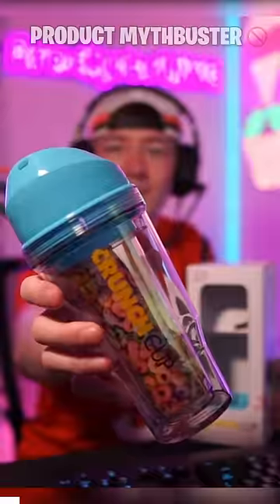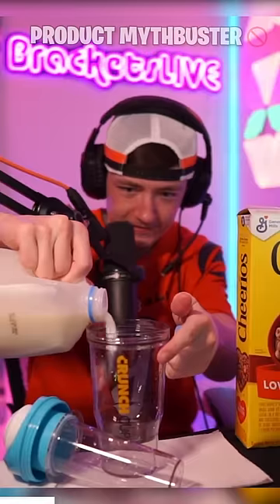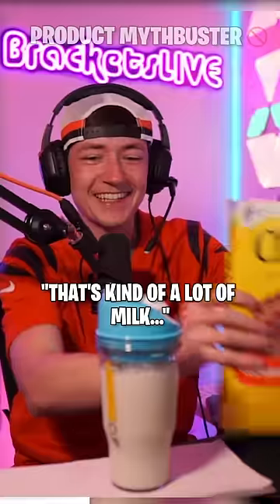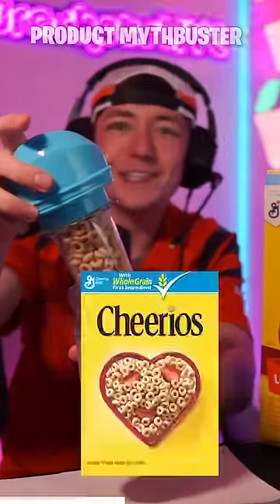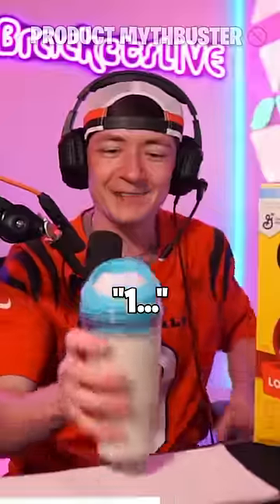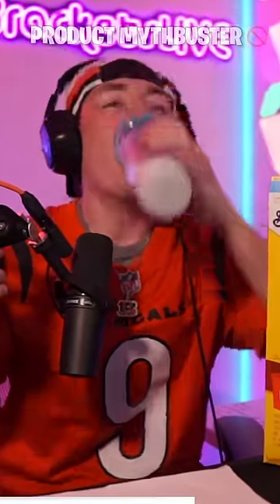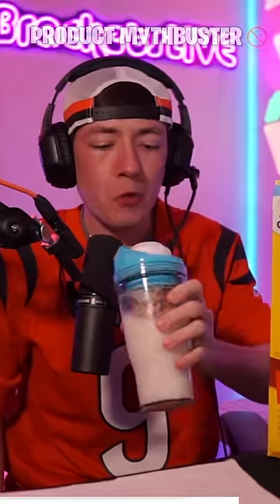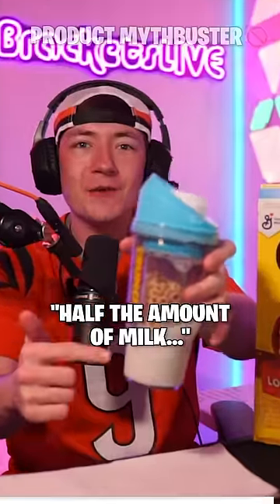Is this 100% the best way to eat your cereal? Let's find out...does it actually work?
NEW SERIES! Testing products myths to see if they are true. Does the Crunch Cup actually work? Crunch Cup cereal cup was not on Shark Tank. This was viral on TikTok: the Crunch Cup! Let's find out...